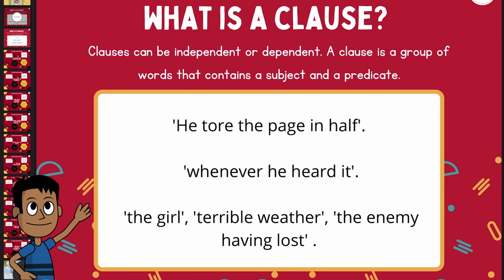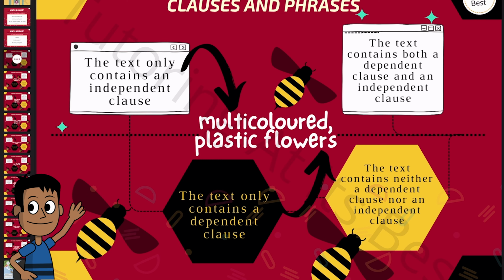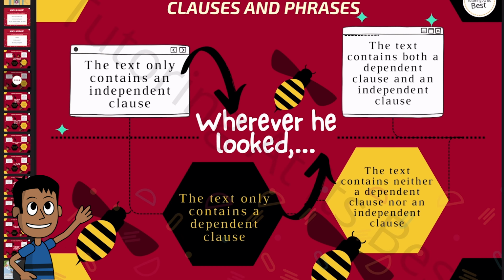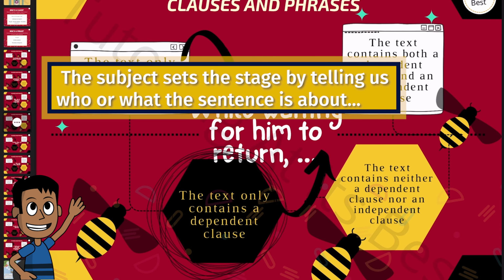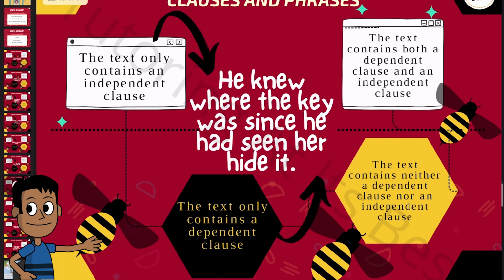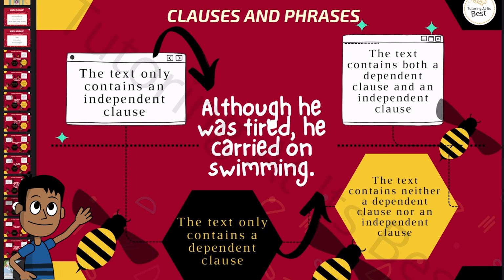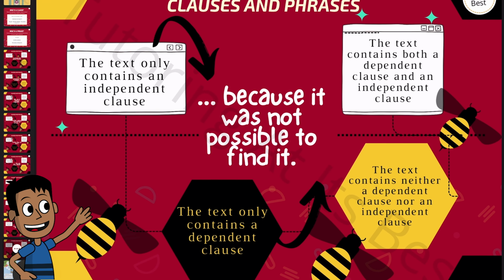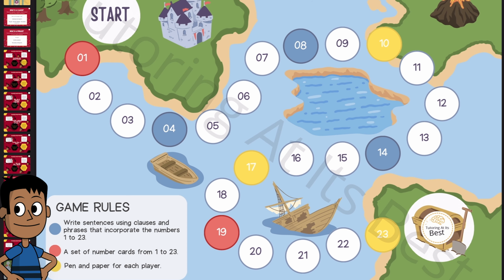Sentence Opener Techniques: Engage Your Readers from the Start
Introduction: Elevating Your English with Clauses and Phrases

Greetings, language enthusiasts and learners! Welcome to a journey that will enhance your English language skills and bring depth to your communication. Today, we're diving into the world of clauses and phrases—a realm where words transform into intricate structures, and sentences evolve into powerful expressions. Whether you're striving to communicate more effectively, write with flair, or simply explore the beauty of language, understanding clauses and phrases is your gateway to unlocking a new level of linguistic finesse. In this video, we'll unravel the mystery behind these linguistic tools and equip you with the knowledge to wield them masterfully. Get ready to embark on a captivating adventure that will not only improve your English but also enrich your ability to convey thoughts, ideas, and emotions with precision and elegance. Let's delve into the world of clauses and phrases and watch your English skills soar to new heights!

Subject and Predicate: The Dynamic Duo of Sentences

In the realm of grammar, sentences come alive through the partnership of two key players: the subject and the predicate. These linguistic companions work in harmony to convey meaning, express actions, and deliver information. The subject sets the stage by telling us who or what the sentence is about, while the predicate steps in to reveal what the subject is doing or experiencing. Together, they form the essential foundation of every sentence, allowing us to communicate thoughts, share stories, and engage in meaningful conversations. Join us as we unravel the intricacies of the subject and predicate, exploring their roles in crafting sentences that captivate, inform, and connect.

Unlock the door to reading success with sight words. Let's embark on this exciting educational journey together!